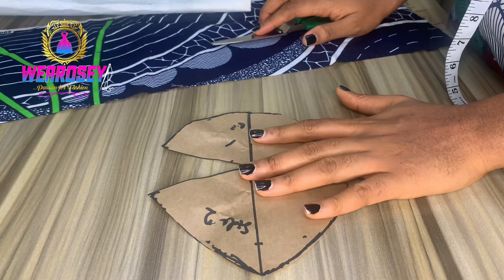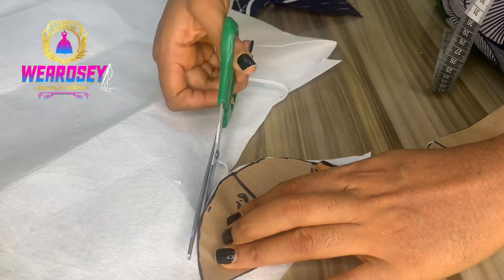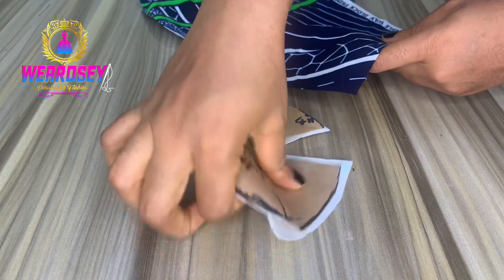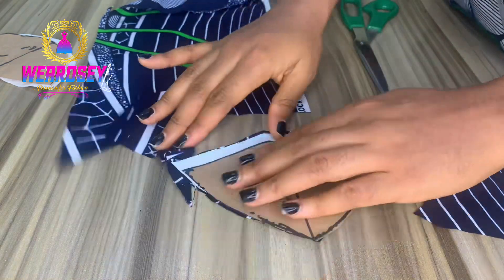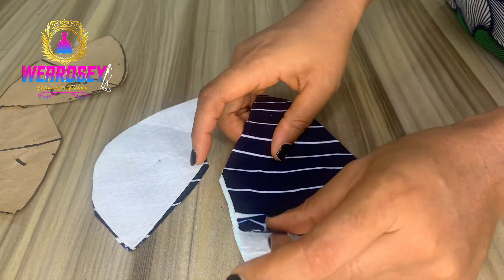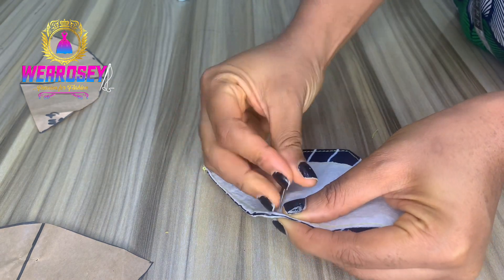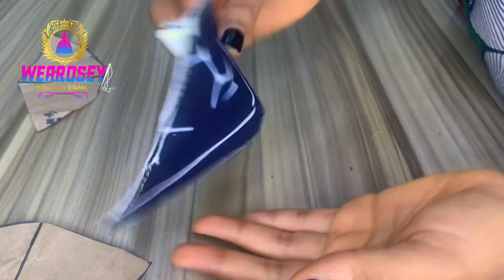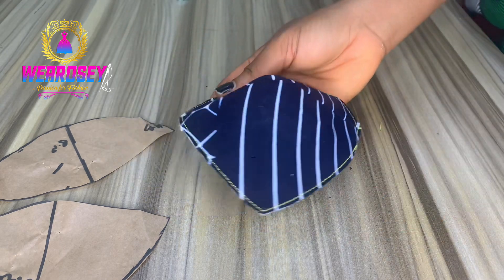How to make your own Bra cup from the scratch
This tutorial will help you draft out your own corset cup.

How to draft and cut a corset with a yoke

Material to be used for your bra cup is Bra foam or strong breast pad